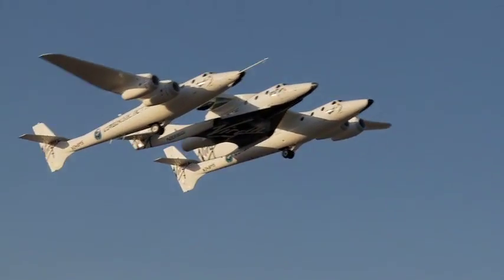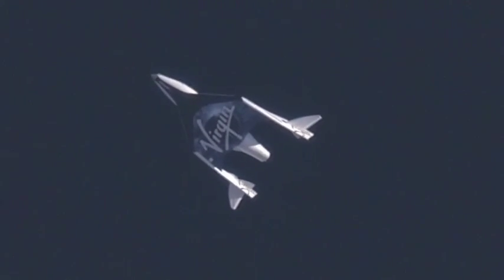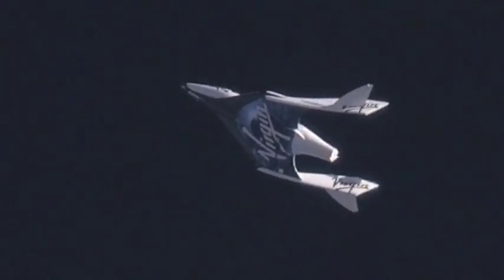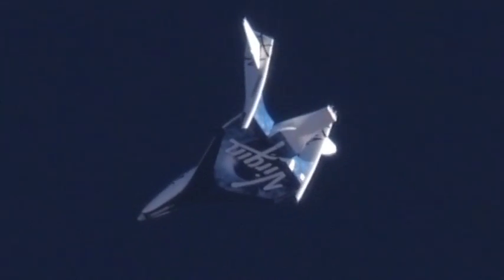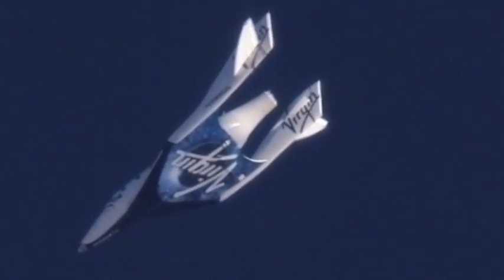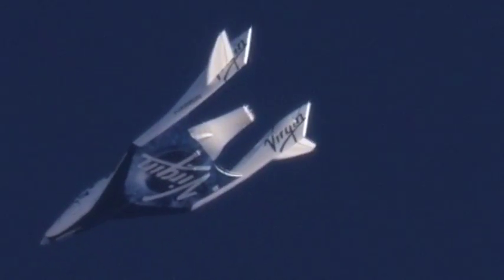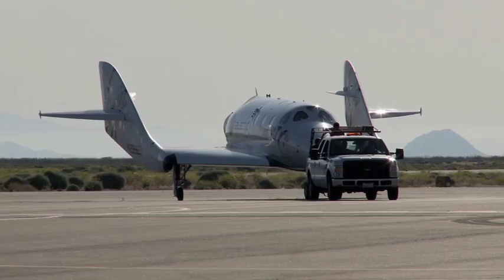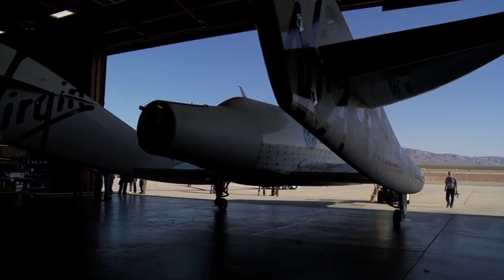Первый полет SpaceShipTwo с крыльями в положении "оперения"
Первый полет SpaceShipTwo с крыльями в положении "оперения". Данное положение крыльев позволит космическому кораблю SpaceShipTwo беззаботно возвращаться и входить в атмосферу, после полета на высоту 110 км над землей.